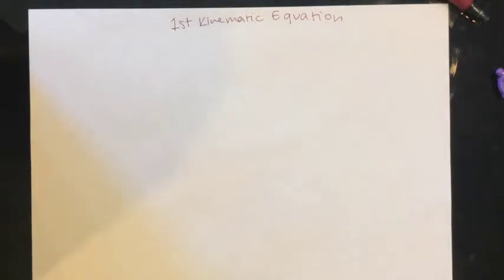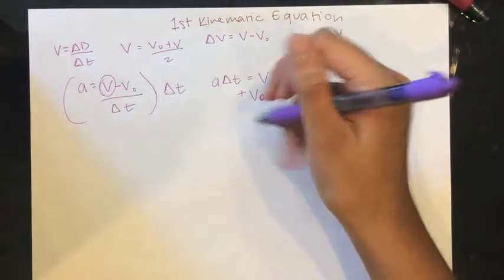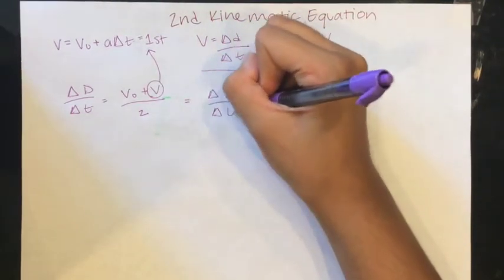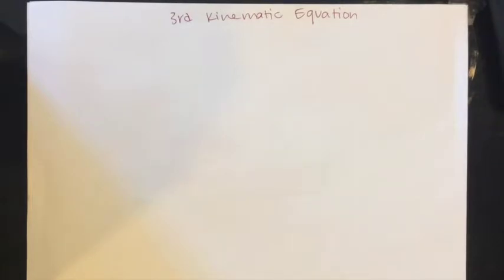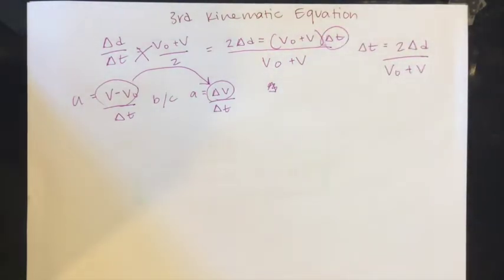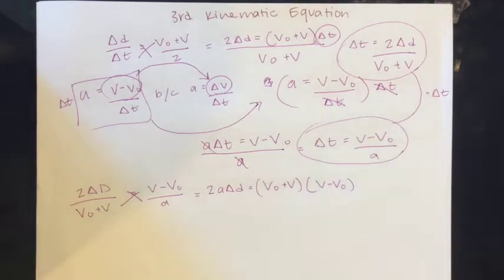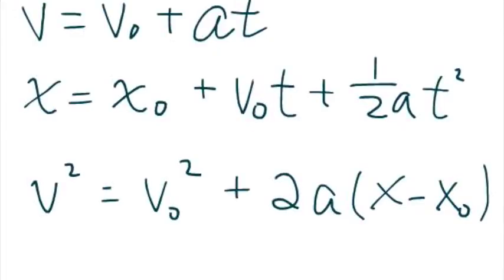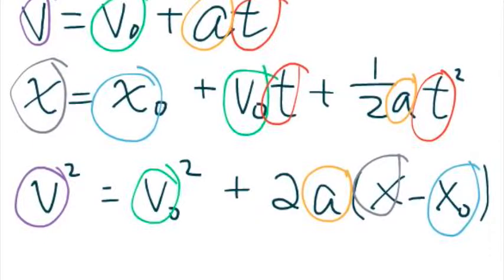Kinematic Equations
This video is about Kinematic Equations